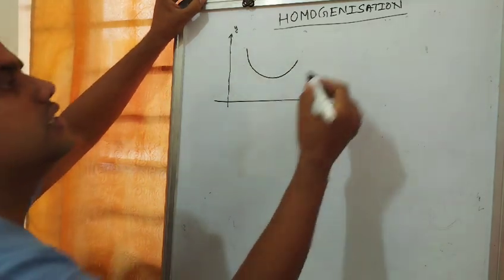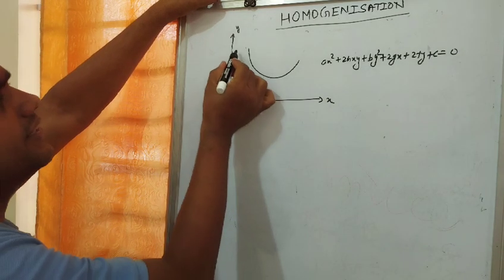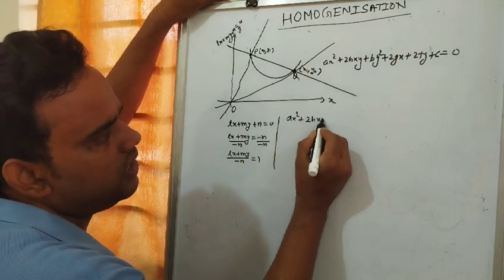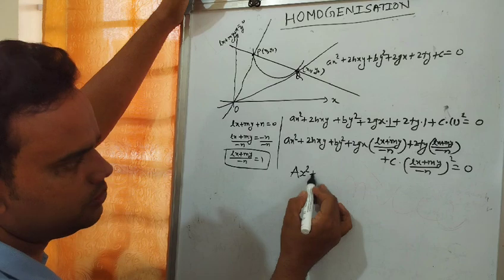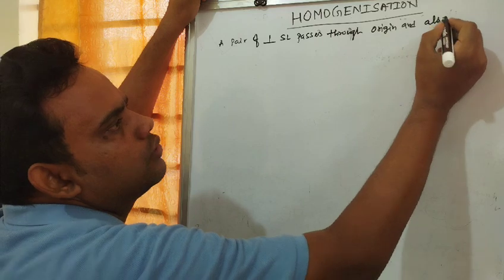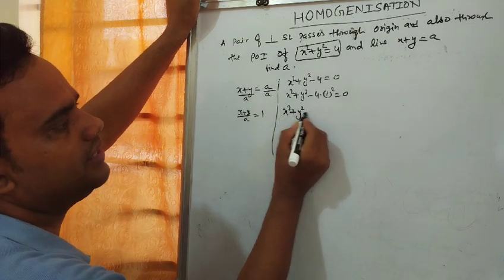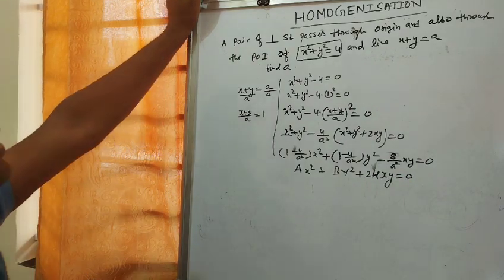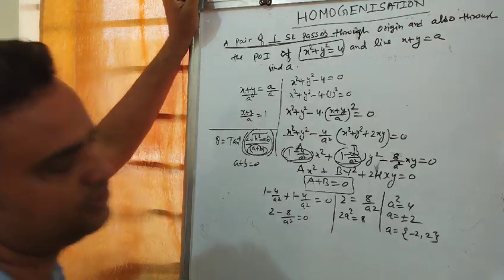Homogenisation of pair of straight line#For JEE Homogenisation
Homogenisation